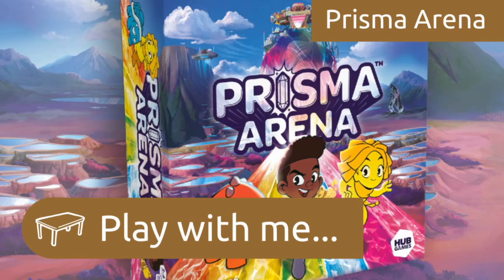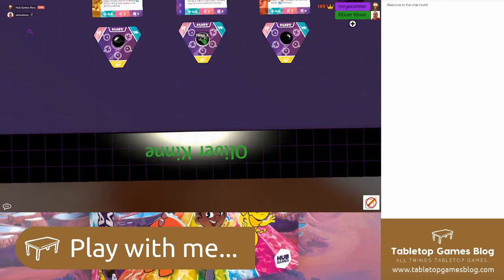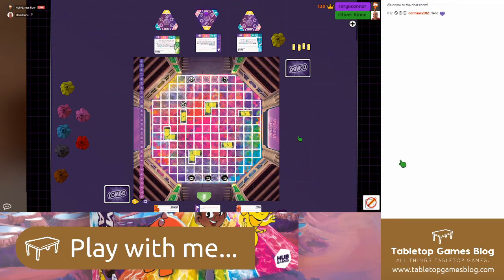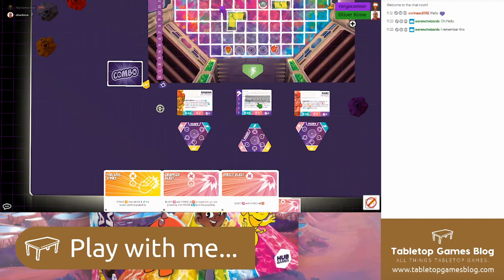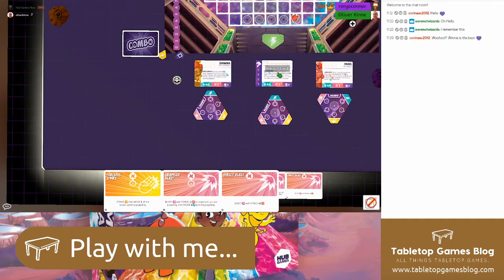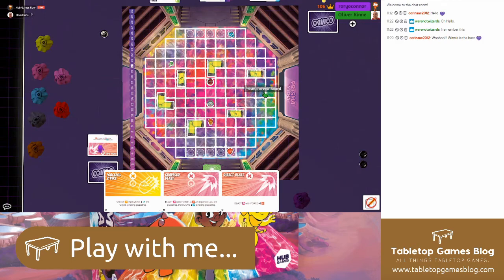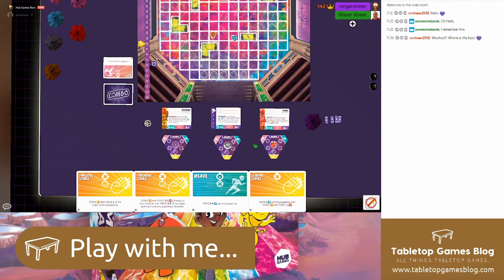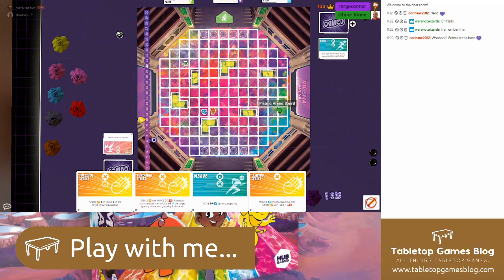Play with me: Prisma Arena by Hub Games - with Rory O'Connor (4 May 2020)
Rory O'Connor of Hub Games teaches and plays with me the new Prisma Arena.

Prisma Arena is longer available via Kickstarter, but will be available via Asmodee US in retail.